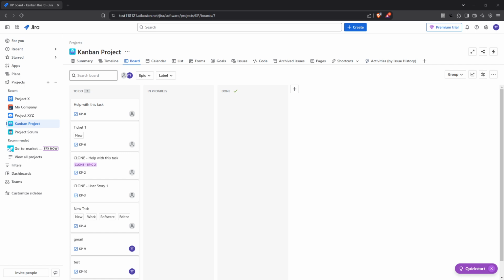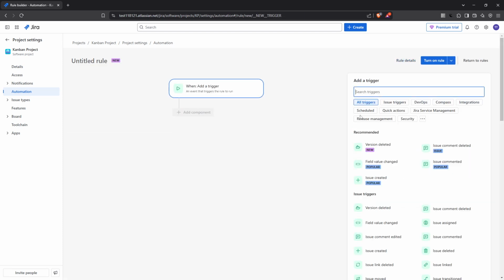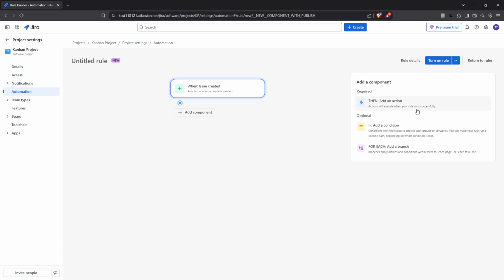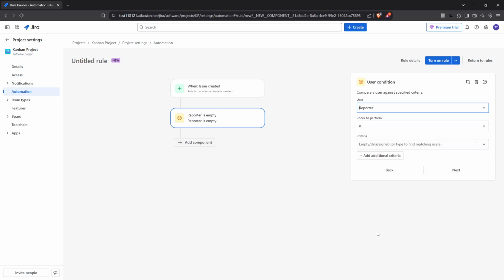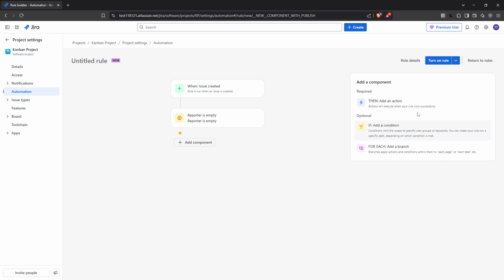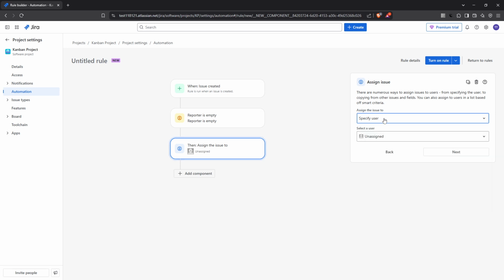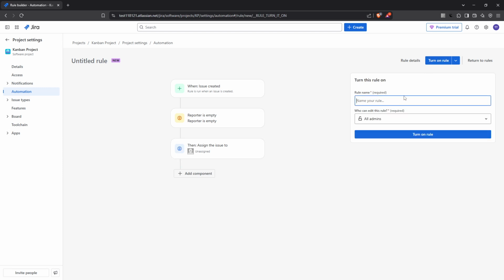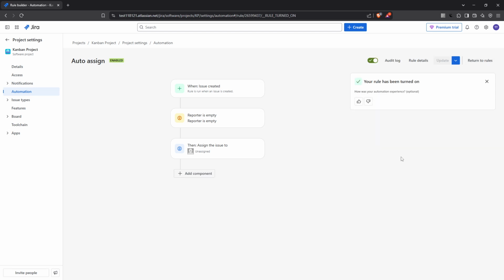How to Auto Assign Issues Using Jira Automation [2025 Full Guide]